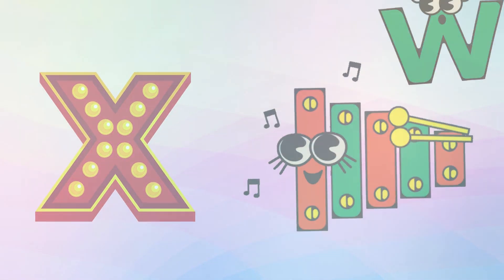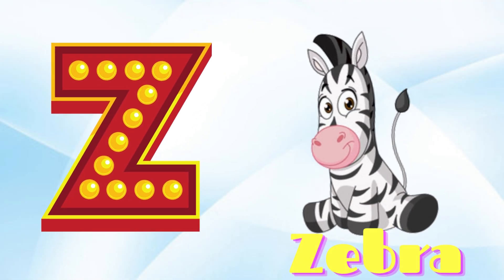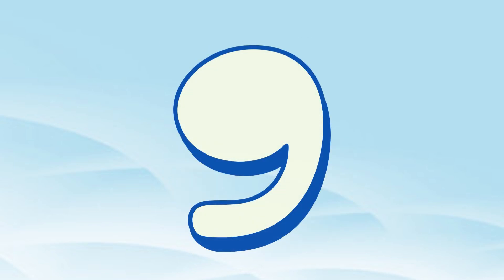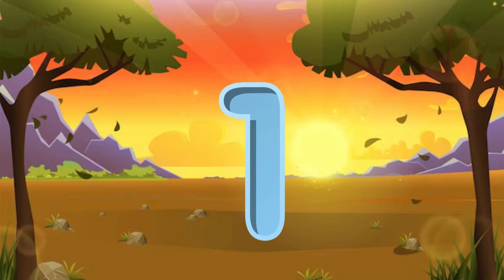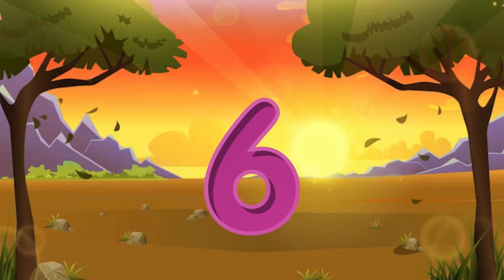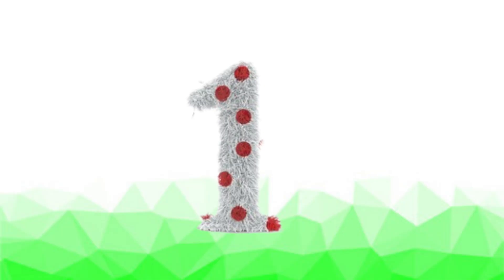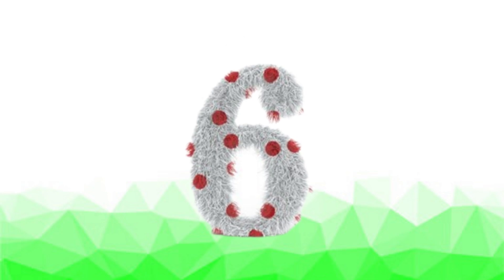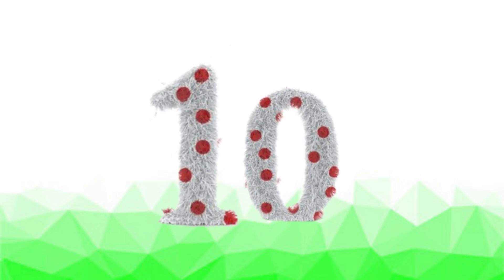ABC Phonics Song | Phonic Song for Kids | ABC Alphabet Songs with Sounds for Toddlers#abcsong